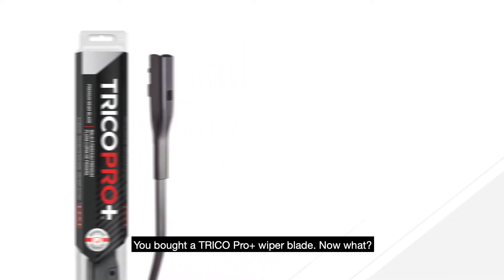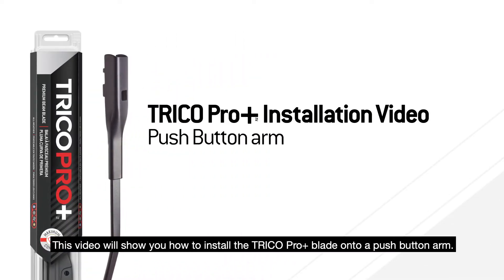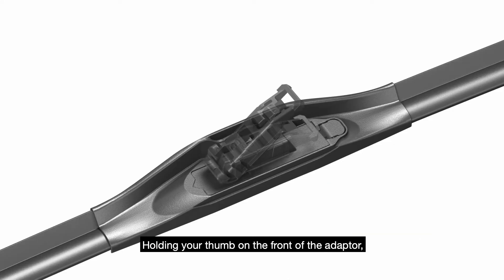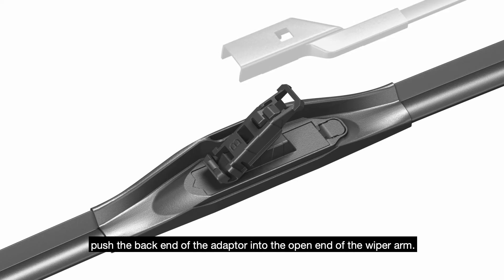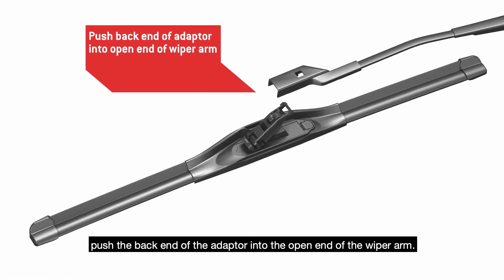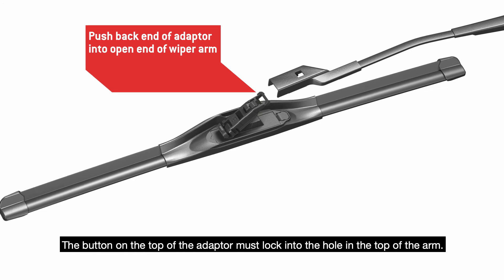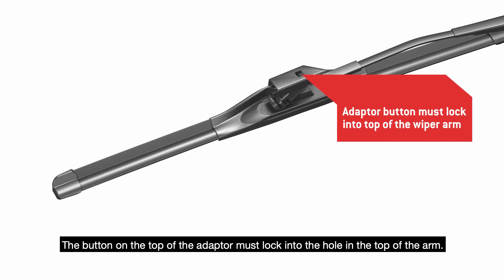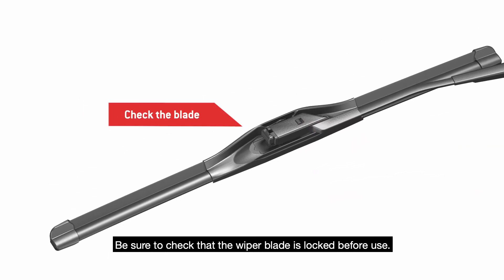TRICO Pro+ Installation - Push Button Arm (CC)